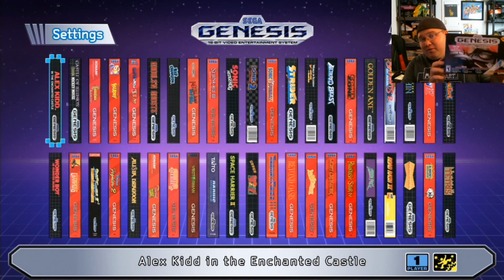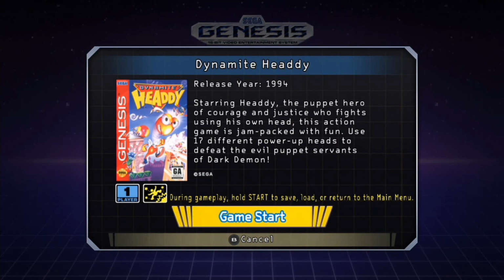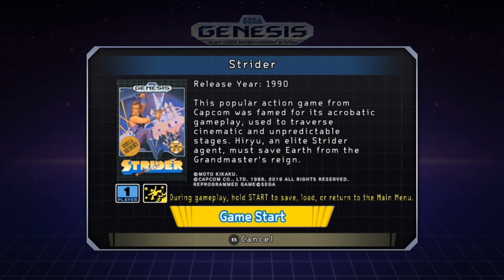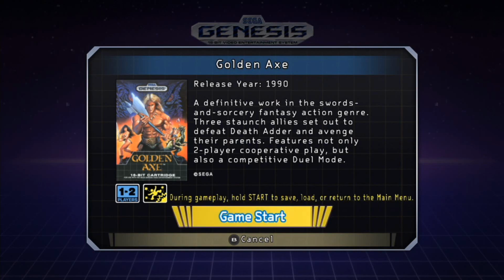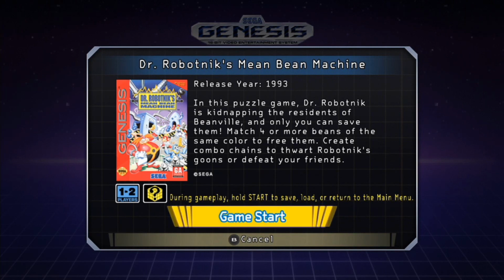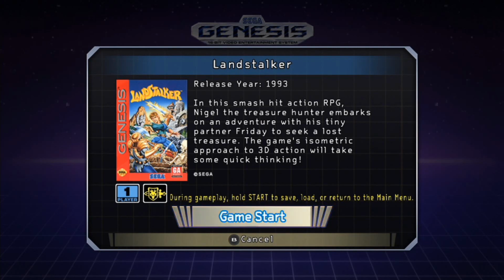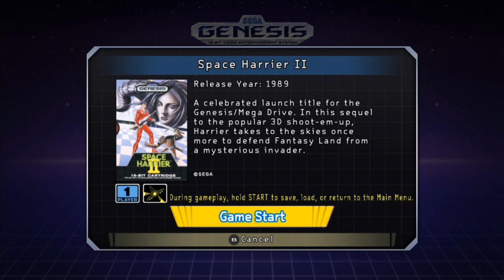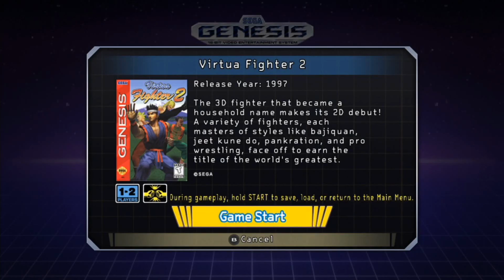Sega Genesis Mini: Overview of All 42 Games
Tony does a complete overview of each game included on the Sega Genesis Mini! All 42 Games are looked at! Tony shares if it belongs on the Mini or if it was a horrible choice! Check out Tony's opinions on these 42 games on the mini!